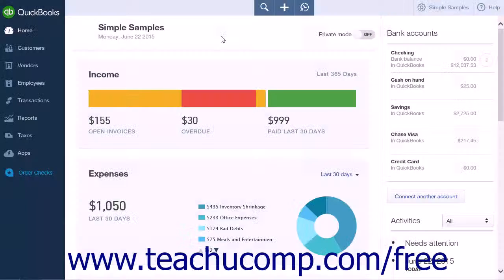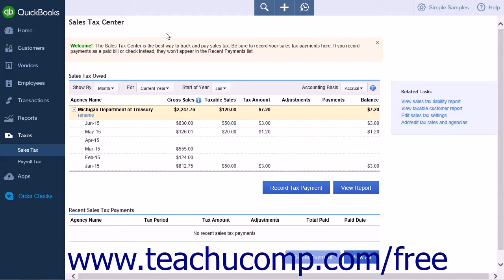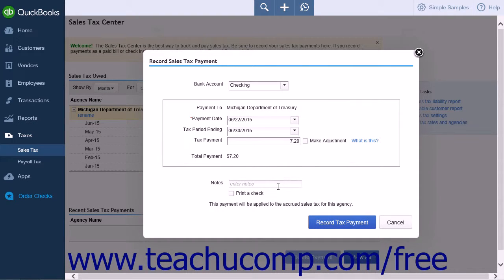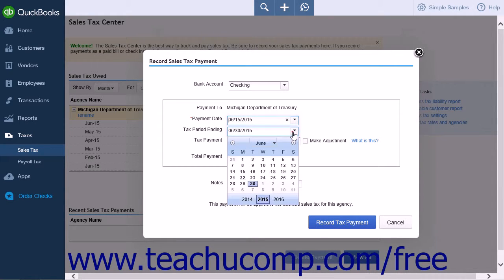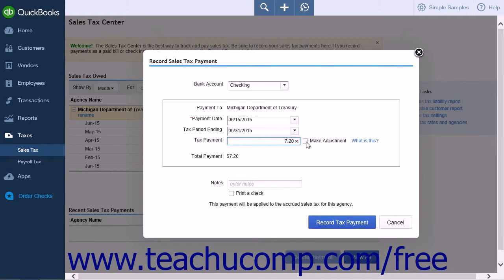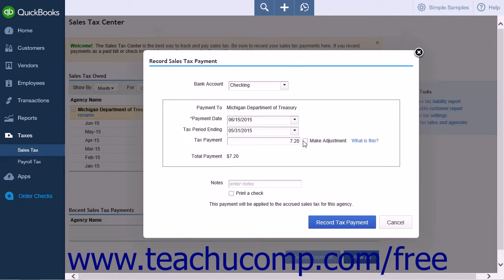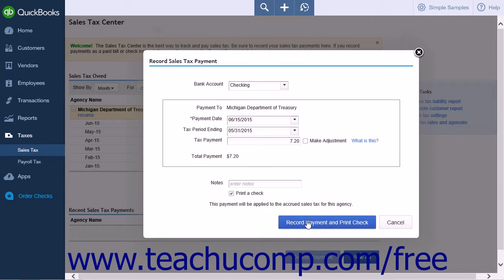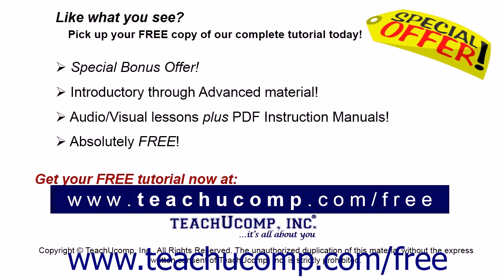QuickBooks Online Plus 2015 Tutorial Paying Your Tax Agencies Intuit Training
Learn about Paying Your Tax Agencies in QuickBooks Online Plus 2015 A clip from Mastering QuickBooks Online Made Easy. - the most comprehensive QuickBooks Online tutorial available. Visit us today!